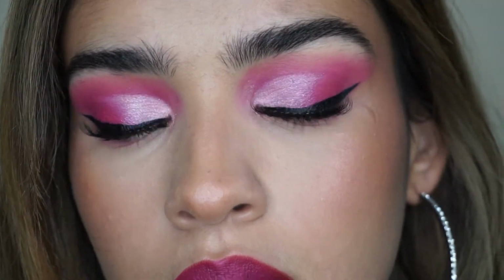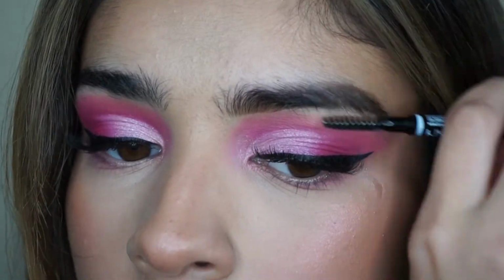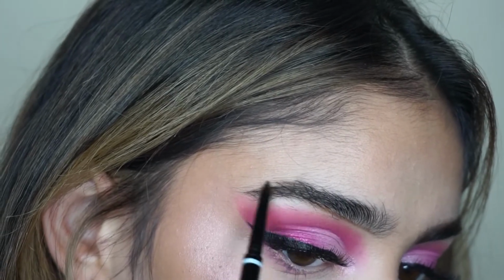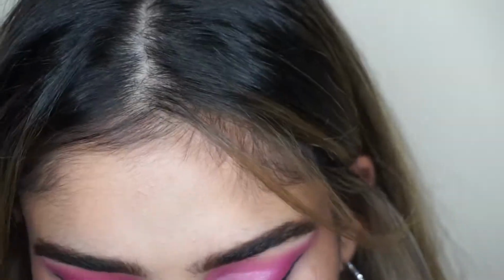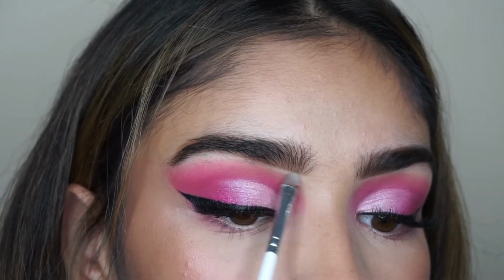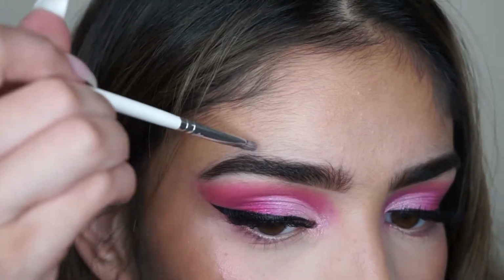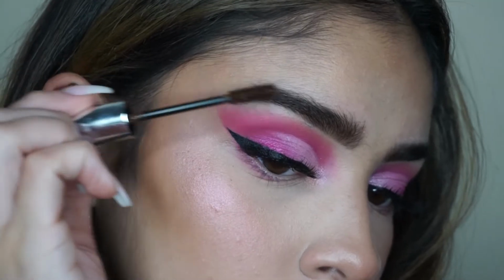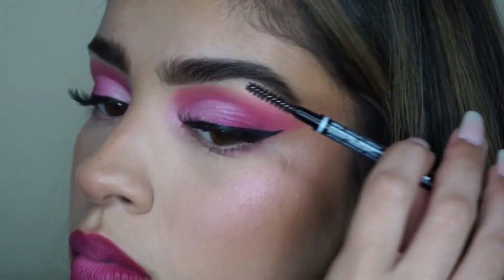SLAY YOUR BROWS WITH ME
Hey beauties ! 🎀
Here is a quick video on how I do my eyebrows on a daily.
If you guys like this eyeshadow look comment and like for a tutorial 💕
products listed below :
NYX micro brow pencil - brown
Anastasia brow gel - chocolate
JefreestarXMorphe -artistry palette on the eyes